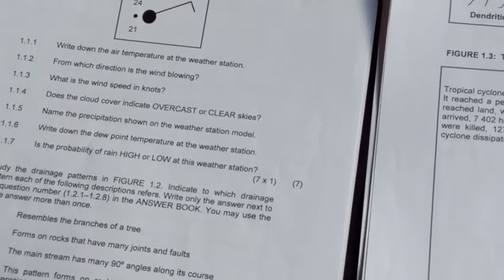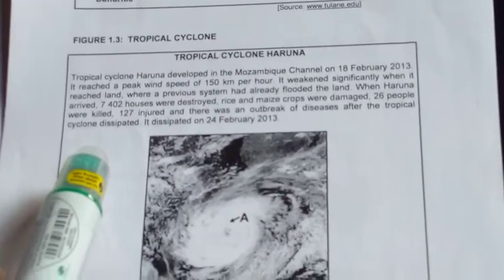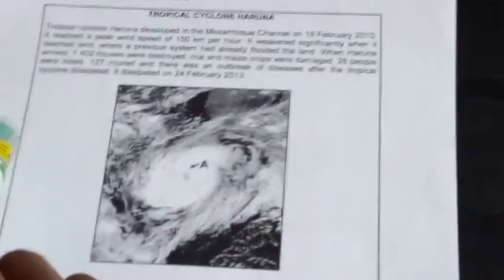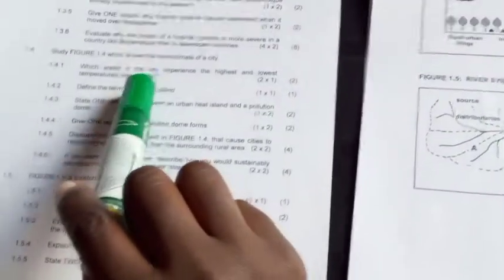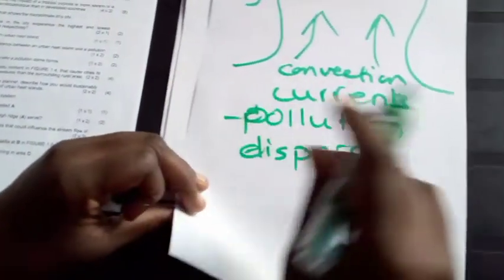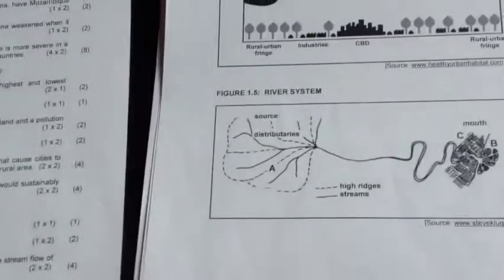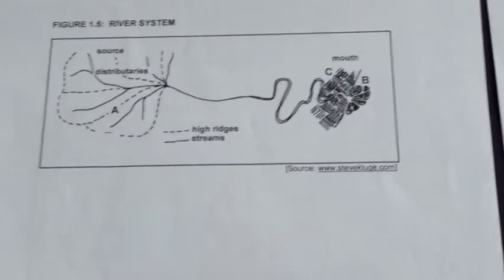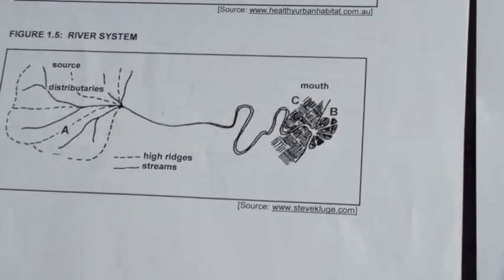gr 12 physical geography revision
Climate and weather and geormorphology revision gr 12